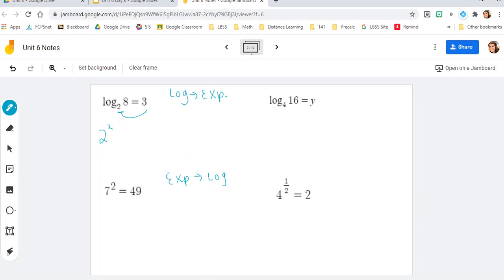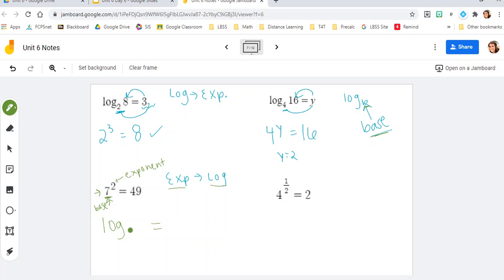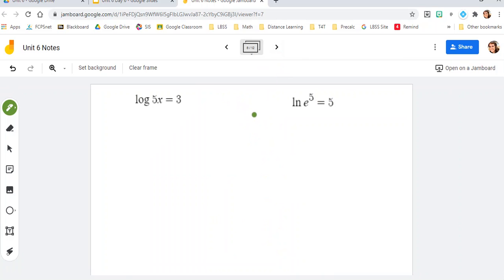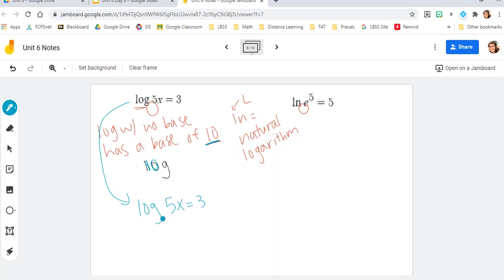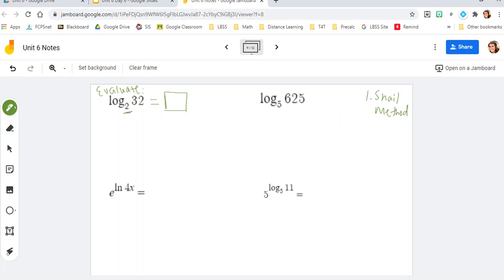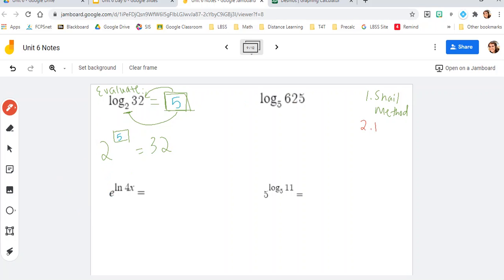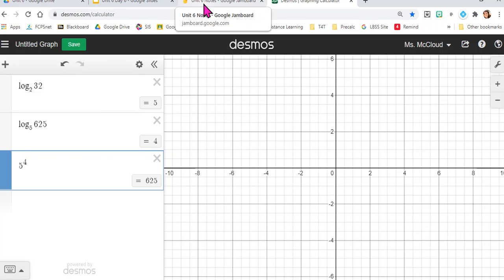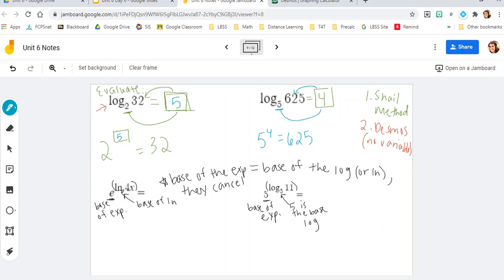Unit 6 Log to Exponent Form